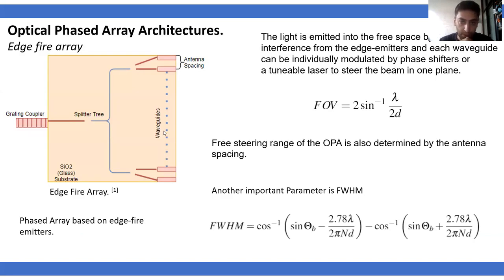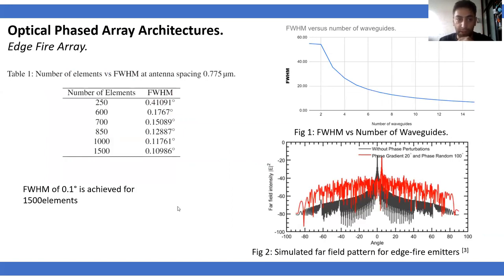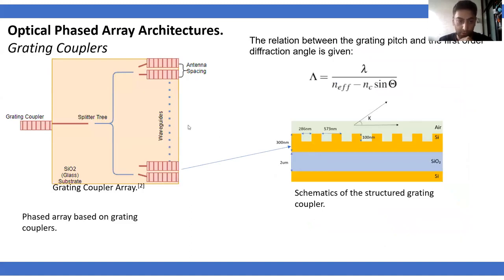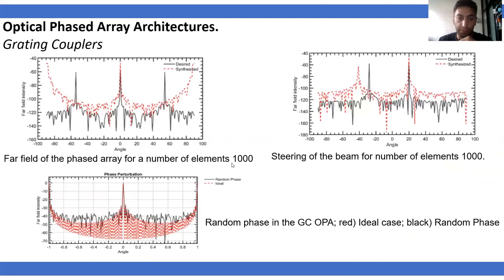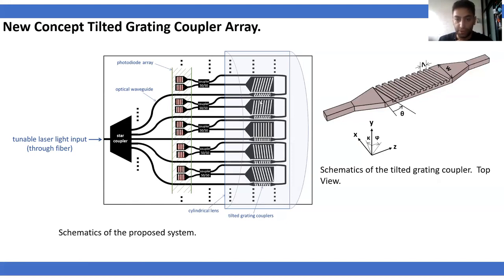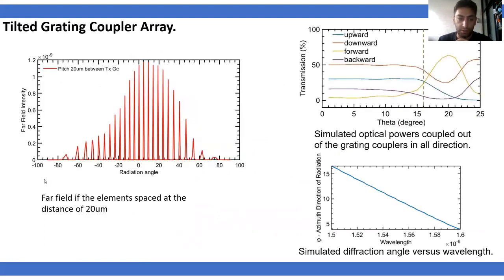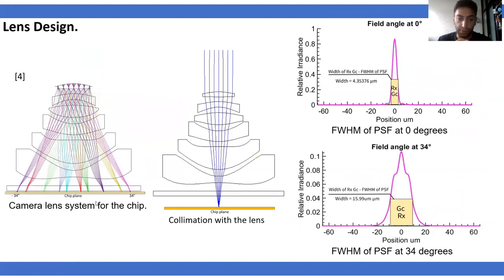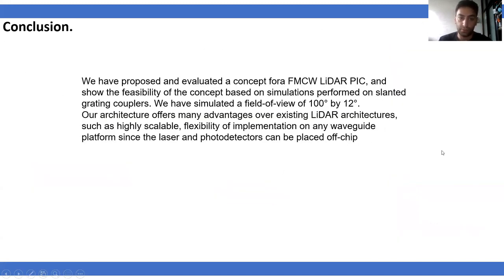21IS04 Flexible and Highly Scalable LiDAR for an FMCW LiDAR PIC based on Grating Couplers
In this paper three types of Silicon Photonics OPA architectures are proposed and investigated. Edge-fire optical phased array, that simplifies the design of the OPA. Second architecture is OPA with grating coupler antennas. Maximum steering angle for edge-fire OPA is ±44◦, FWHM is 0.10986◦. For GC OPA steering angle is ±20◦ and FWHM=1.003116◦. Third architecture is the Slanted Grating Coupler with a FOV of 100◦.